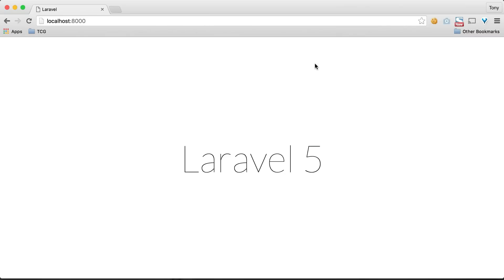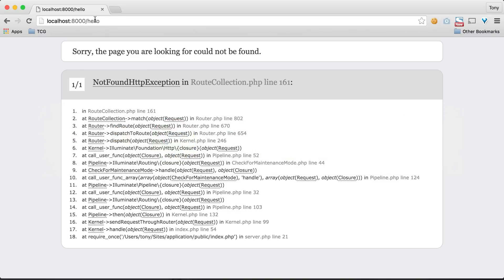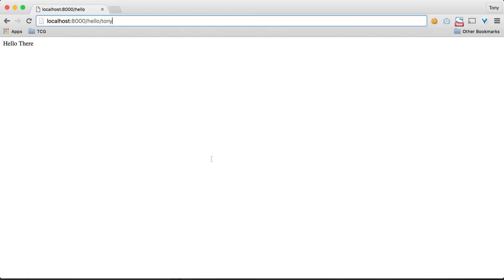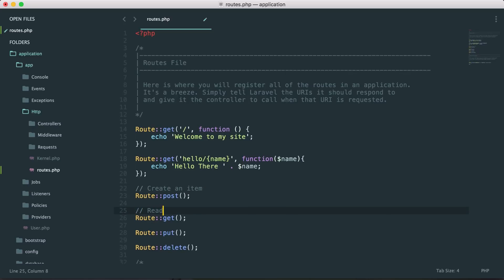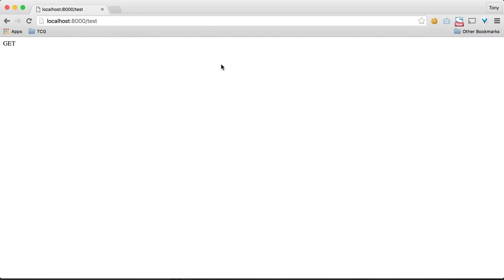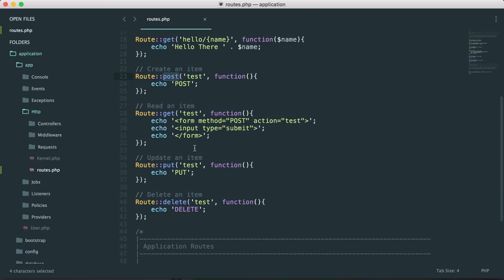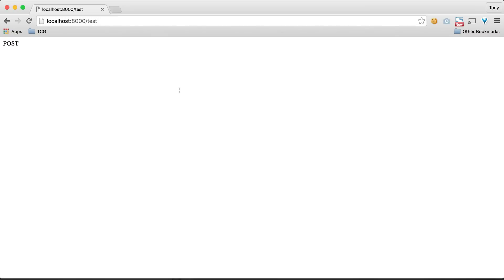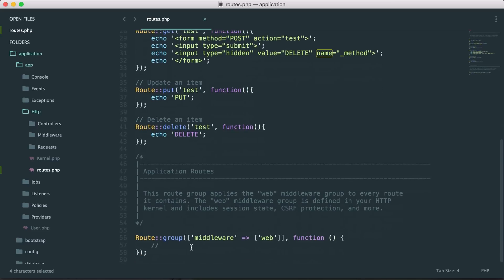03 - Routing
In this video we'll be talking about Routing. Learn how easy it is to create routes for your application using Laravel.